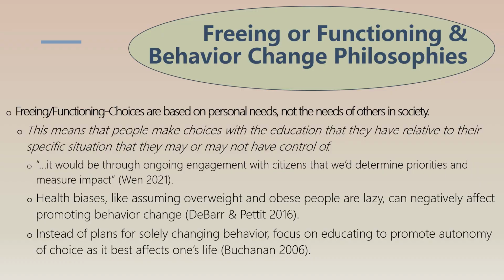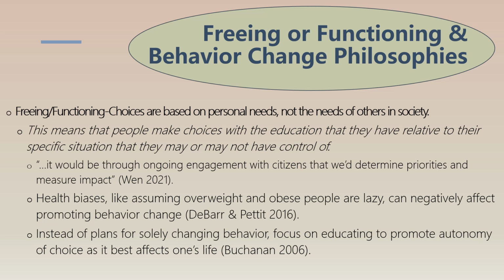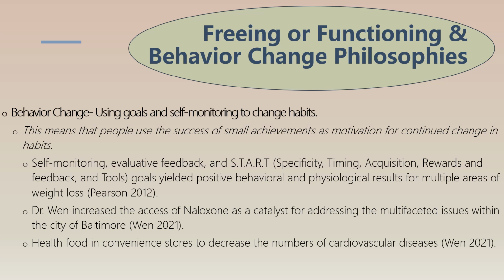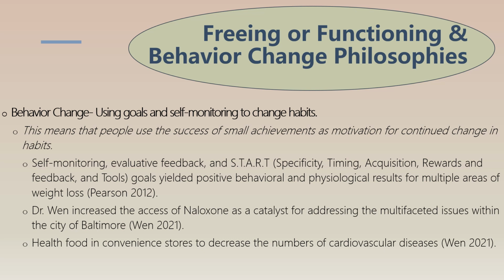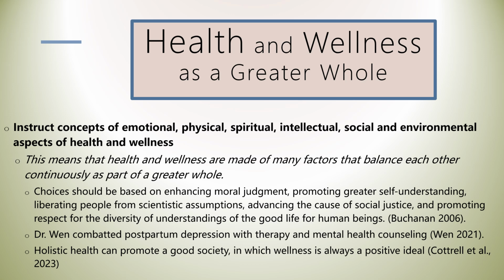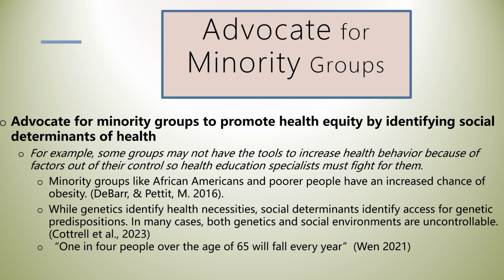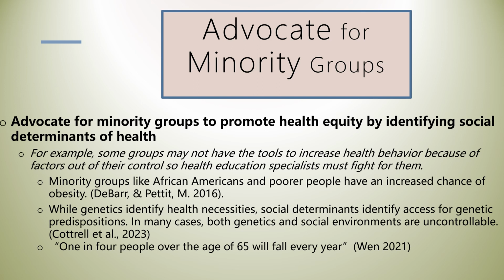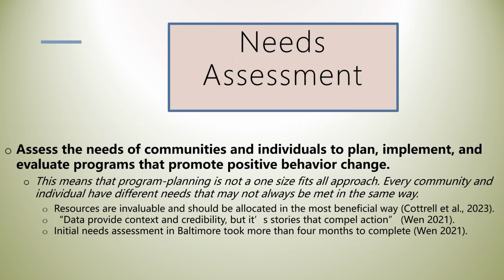Health Education and Promotion Philosophy Presentation Megan Visokay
HSC6037 Philosophy and Principles of Health Education
Module C Assignment
Health Education/Promotion Philosophy Presentation
Megan Visokay
Dr. Holly Moses